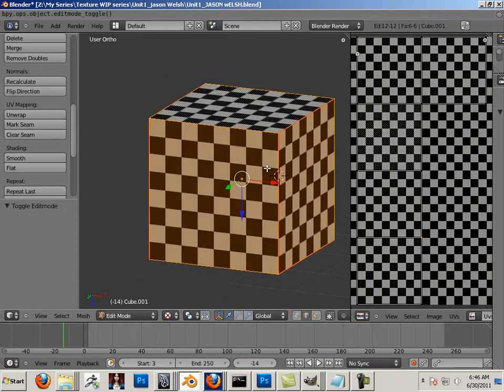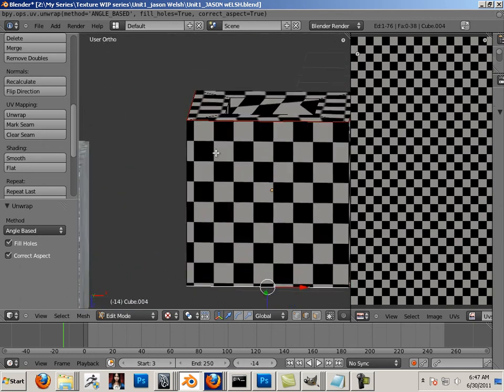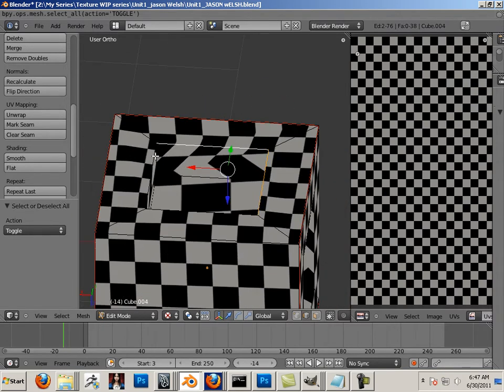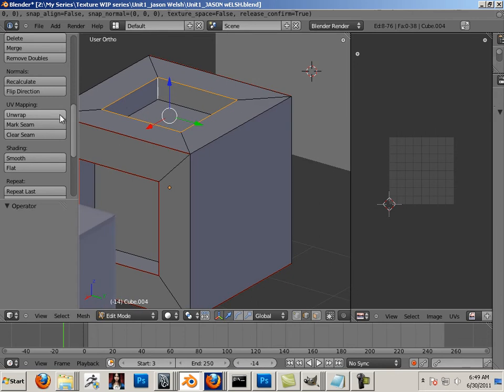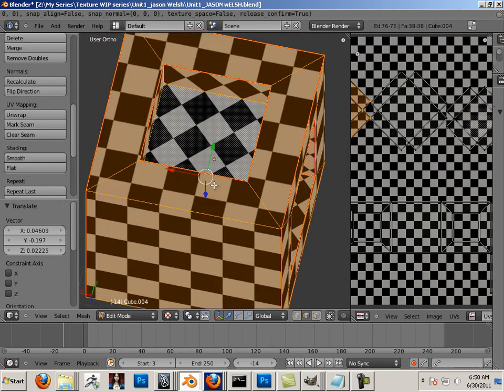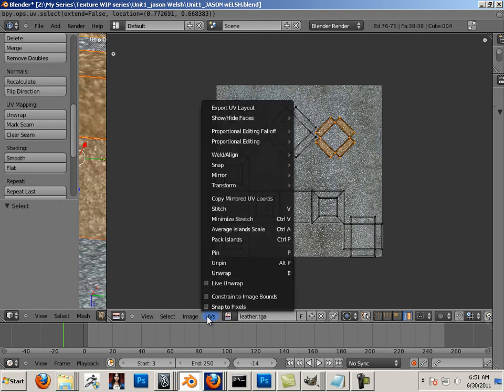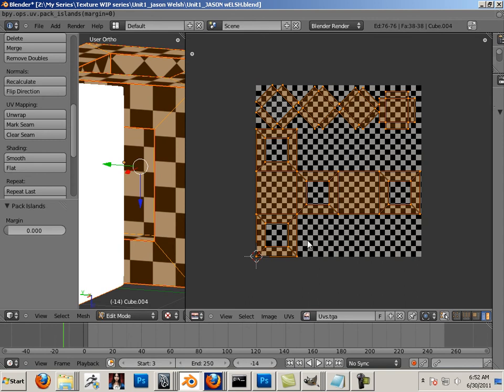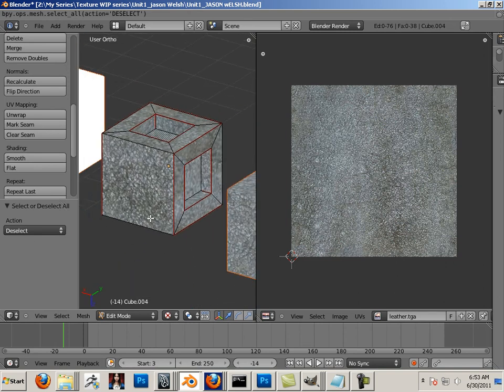0104 Blender_TRL (Uniformed and Procedrual).mp4